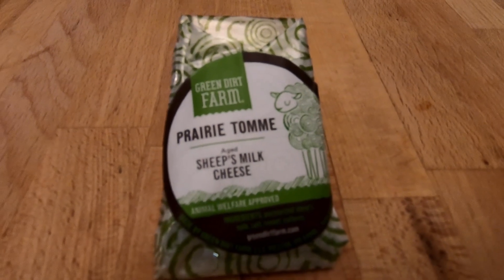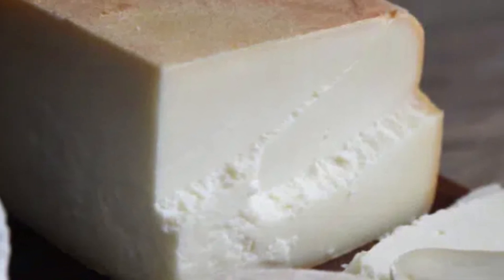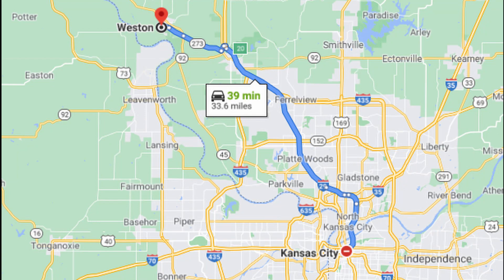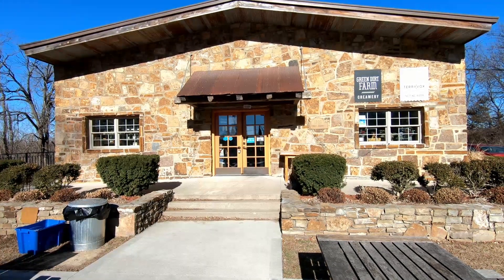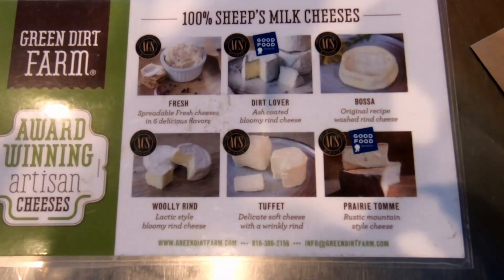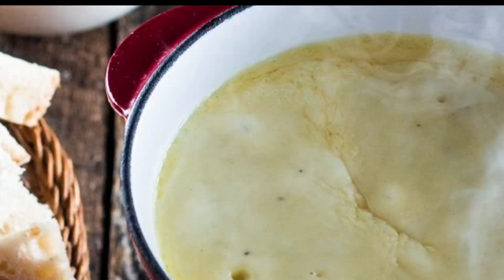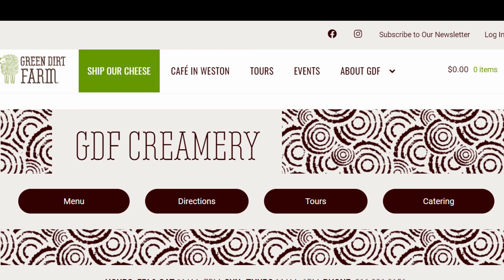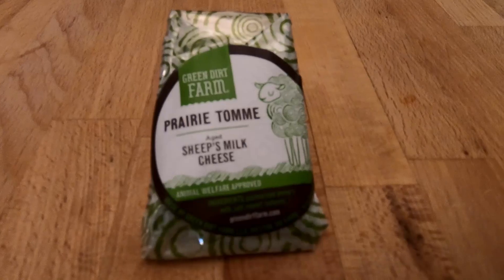Green Dirt Prairie Tomme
Green Dirt Creamery's Prairie Tomme

Map by Google maps